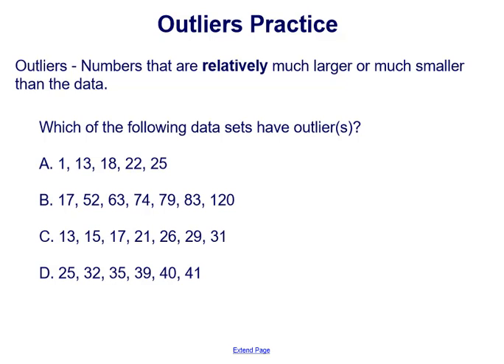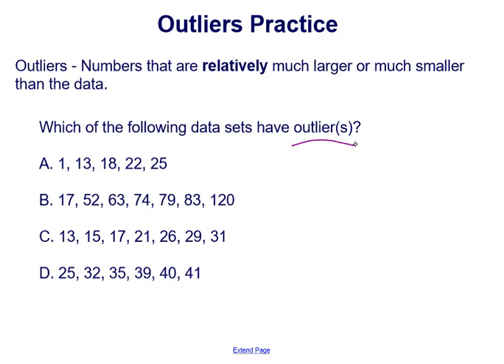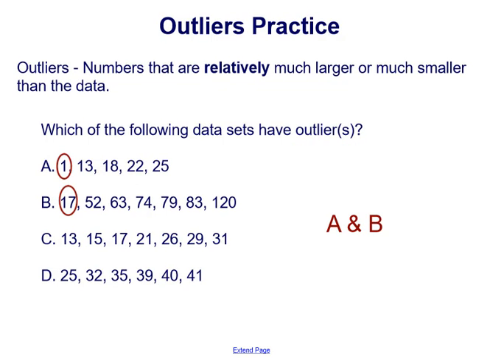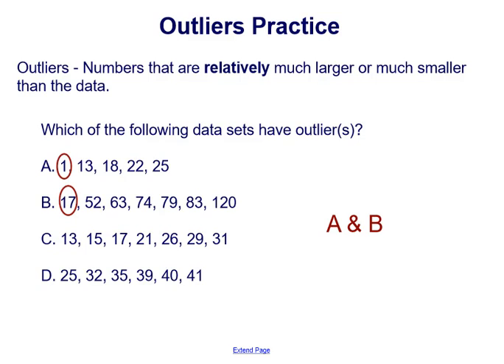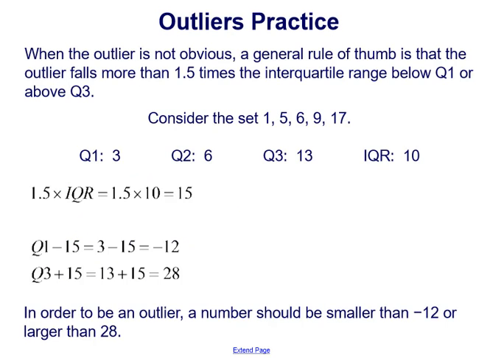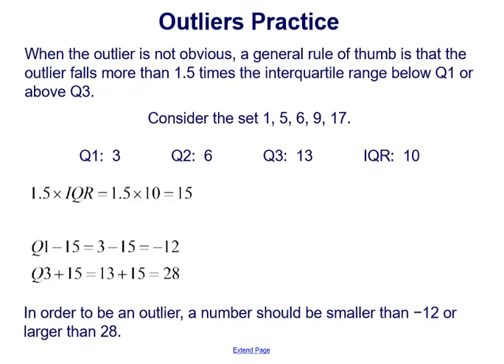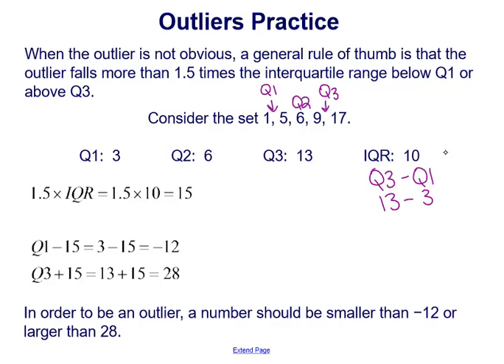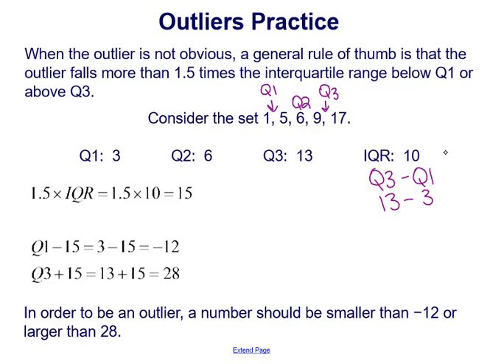Measures of Variation Part 3